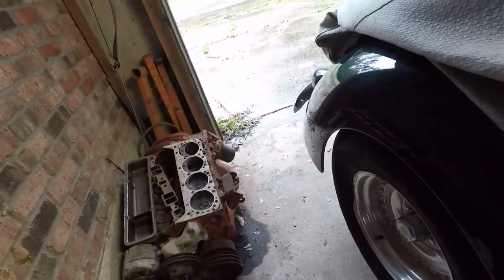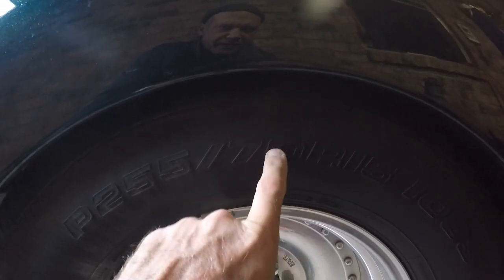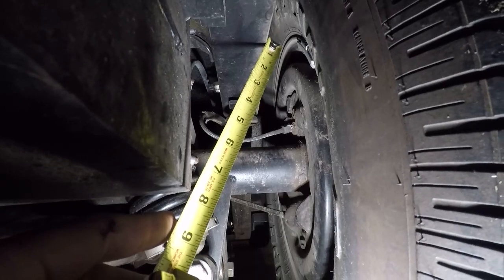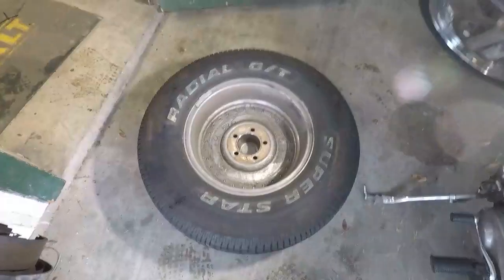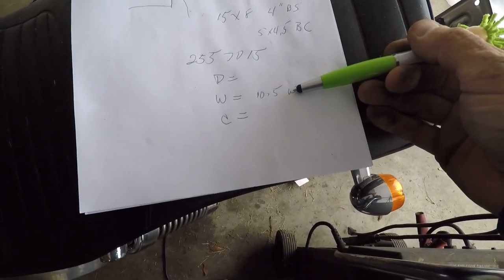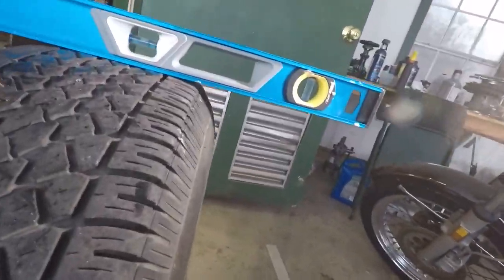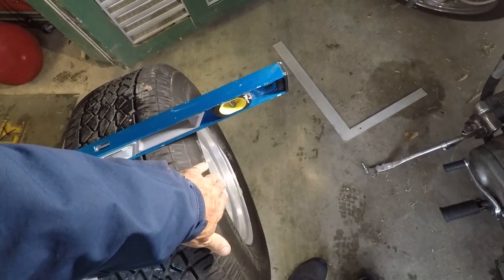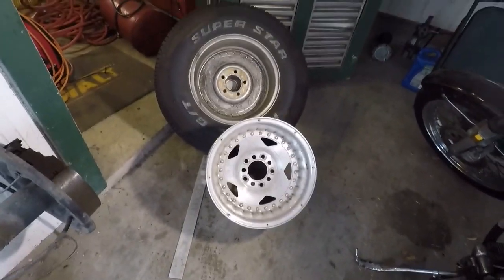Replacing the Wheels on my 1937 Ford